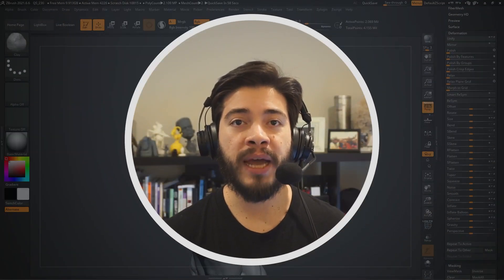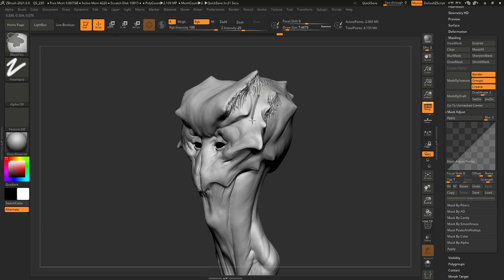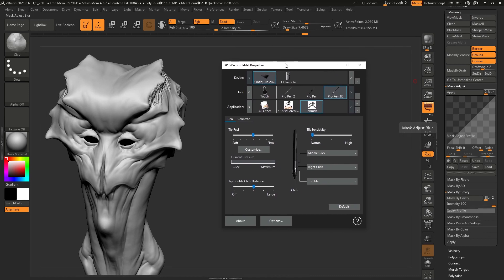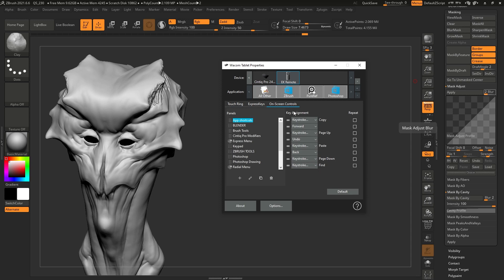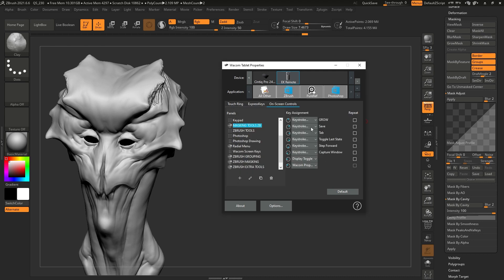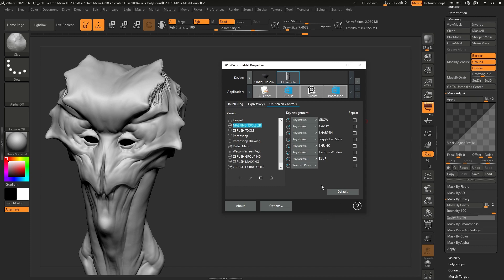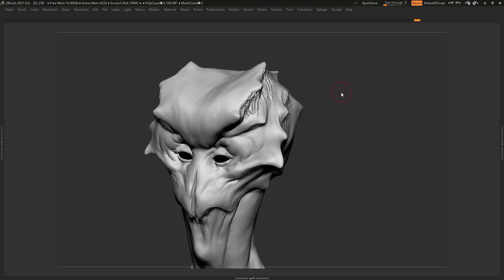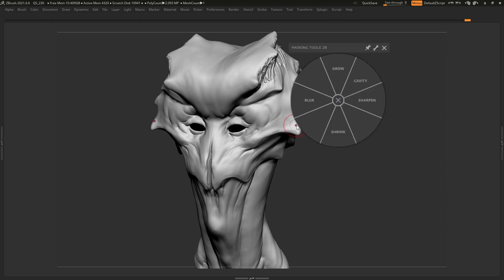Setting up a Wacom masking radial menu for ZBrush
In this short video, I will show you how I use the 'Express keys' from a Wacom tablet to set up a simple masking custom menu to work faster in ZBrush.

Hey! if you grab something through my Wacom link, I earn a little commission at no extra cost to you.

Find more about this tutorial and its resources at the Pablander Academy